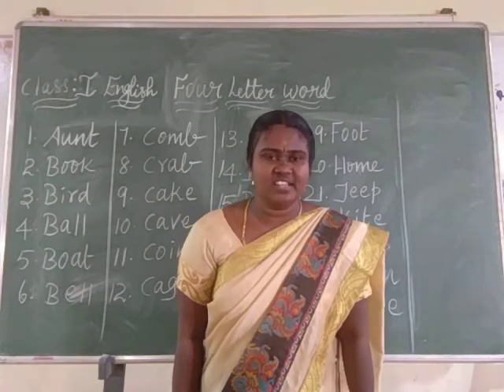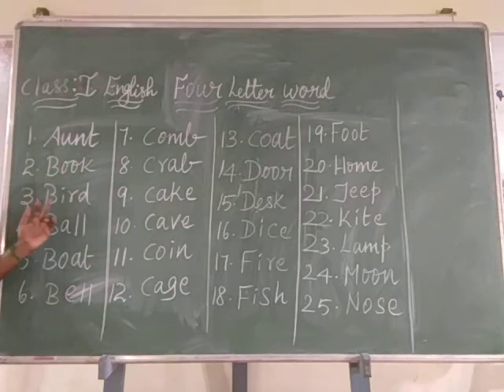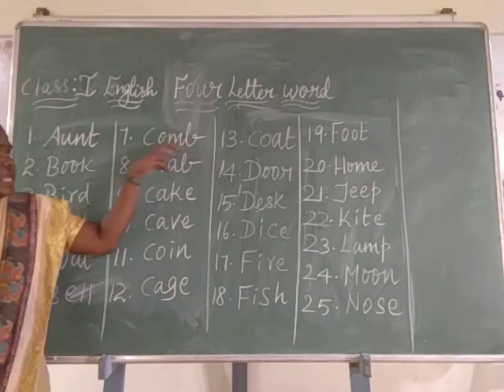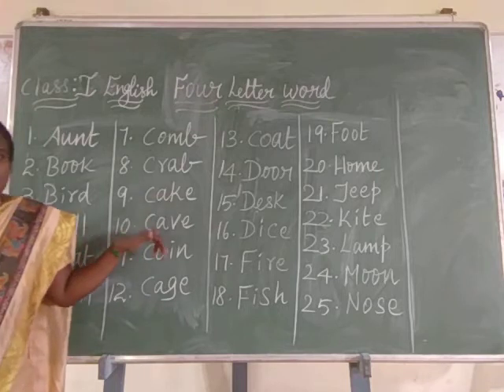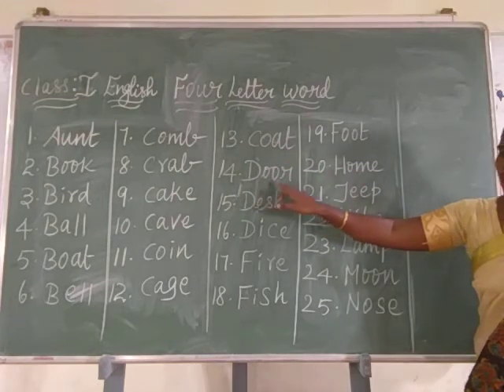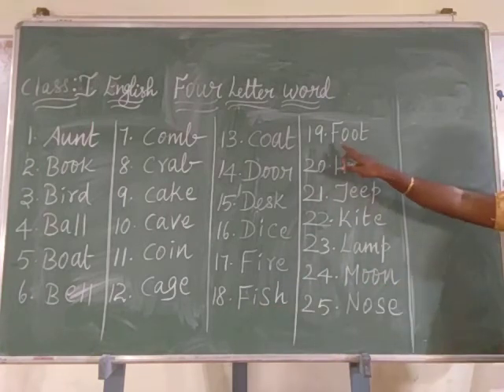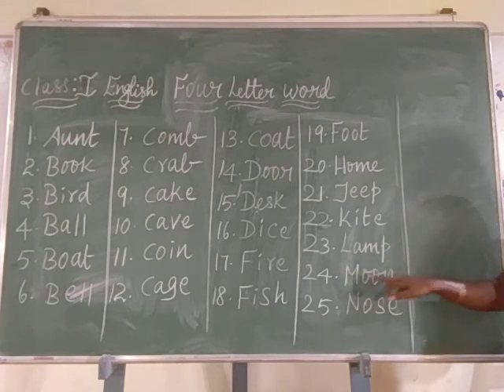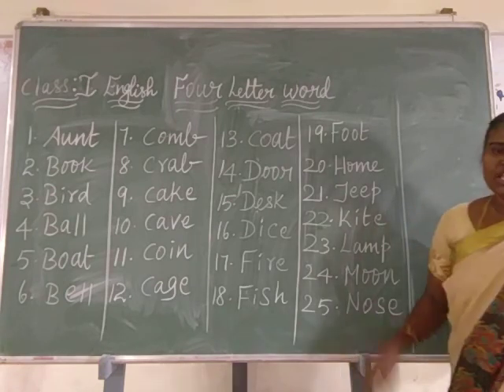CLASS I FOUR LETTER WORDS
EXPLANATION BY MS.VANISHA